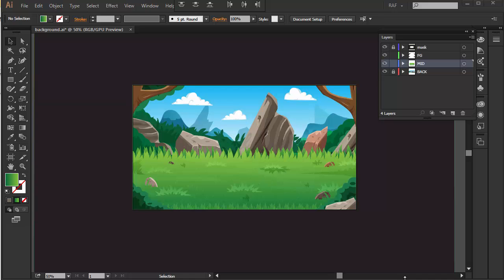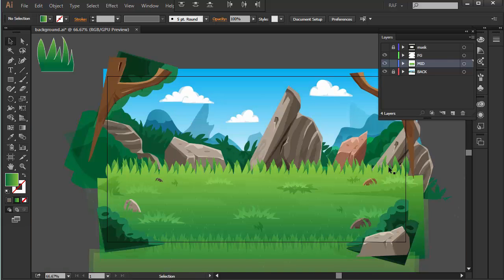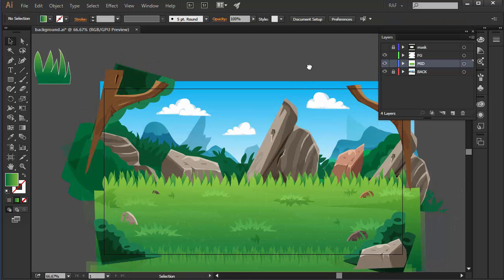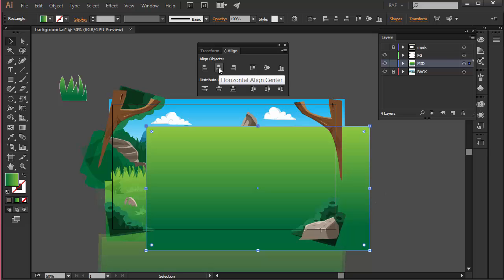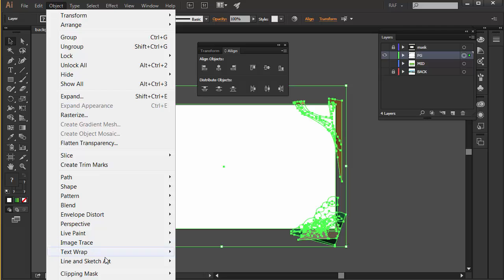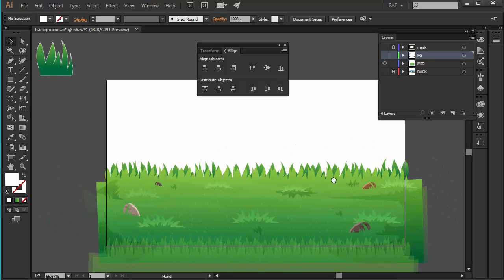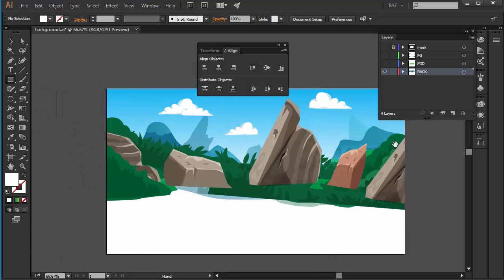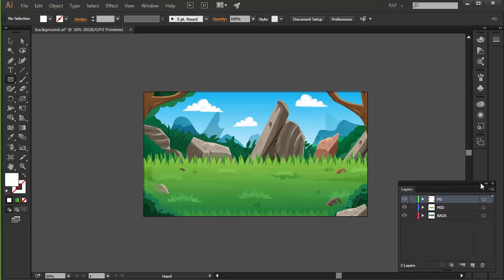Clipping mask tutorial in Adobe illustrator CC - Mobile Game Backgrounds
Clipping mask tutorial in Adobe illustrator CC - "Make your own 2D Game Backgrounds in Adobe
Get all my courses!
Adobe Illustrator for Game Art- Beginners Guide

This is a free lecture preview of my Udemy course  "Make your own 2D Game Backgrounds with Adobe Illustrator"

Where I teach my workflows in creating 2d mobile game backgrounds with Adobe Illustrator CC. Adobe Illustrator CC is perfect for artworks like this and the tools provide the best workflows in my experience as a game art

If you want to learn workflows in creating 2d mobile game art. My udemy course is for you.